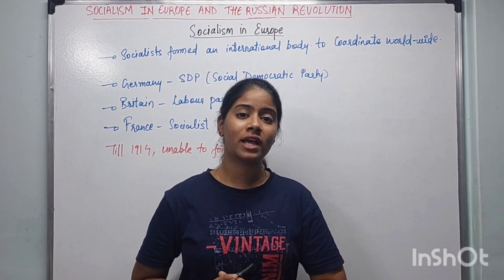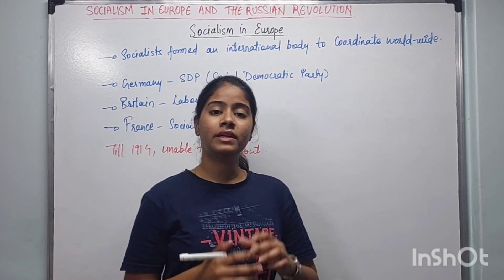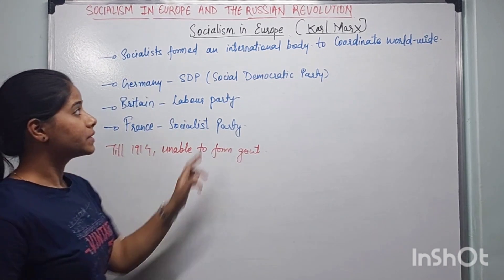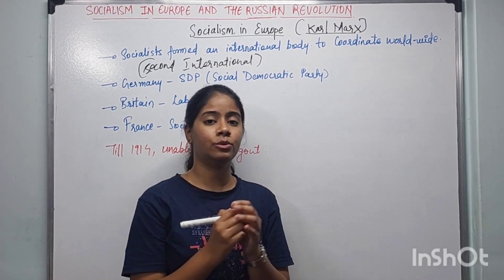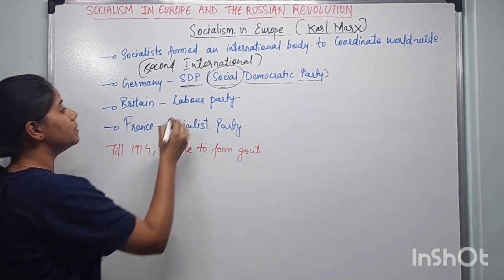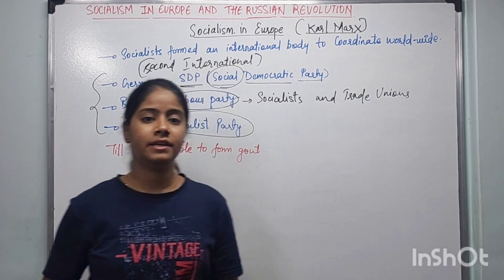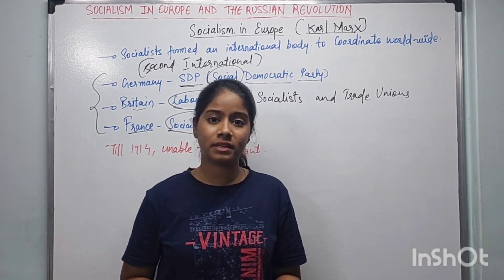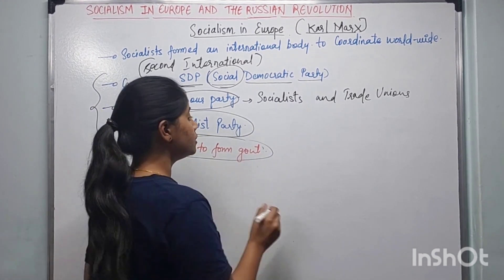CLASS-9TH|HISTORY |CHAPTER-2| LECTURE-3| SOCIALISM AND THE RUSSIAN REVOLUTION | ANUSHALAA BY ANUSHRI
CLASS-9TH | HISTORY | CHAPTER-2 | LECTURE-3| SOCIALISM IN EUROPE AND THE RUSSIAN REVOLUTION | ANUSHALAA BY ANUSHRI

☆Learning History through Storytelling and in an easy manner.
☆Covering Basic NCERTs .
☆Analytical study of History.
☆Relevant for students as well as those who are preparing competitive exams.